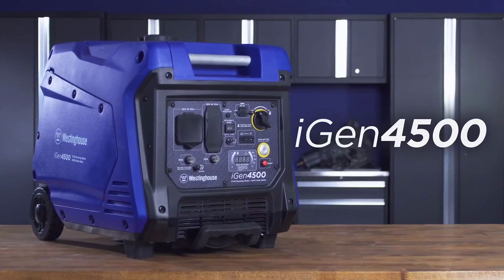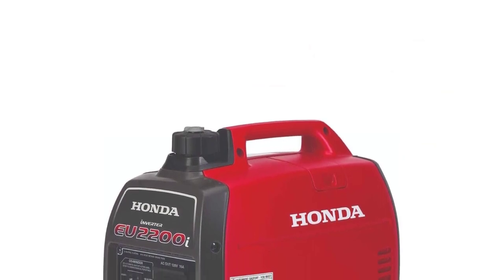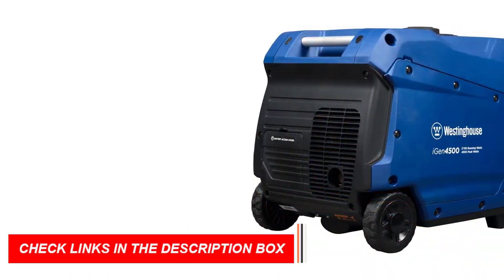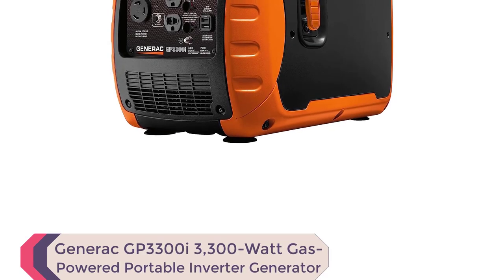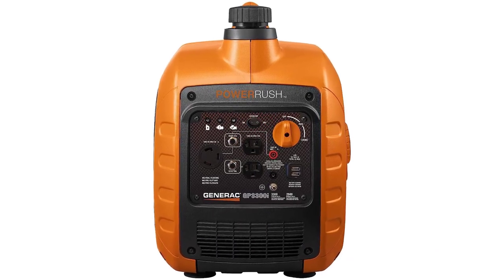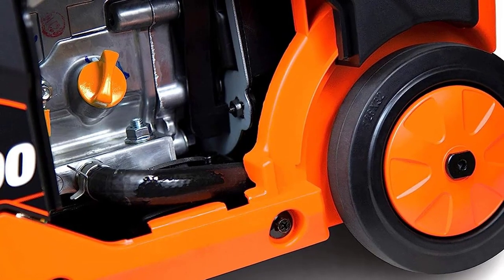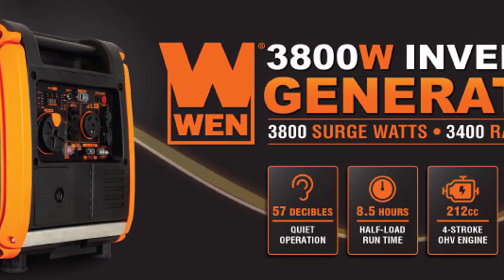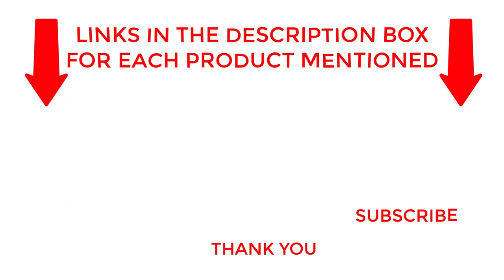🏆 Top 5 Best Inverter Generator For Home Use 🏆 [Watch this video before you buy]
✔️Best Inverter Generator For Home Use 🔥 💥ad

Looking for the Best Inverter Generator For Home Use to power your home, outdoor events, or camping trips? You've come to the right place! In this comprehensive video, I've researched and selected the top generators that offer unparalleled performance and reliability.

⚡ Why invest in the Best Inverter Generator For Home Use? ⚡

I hope this video helps you make an informed decision while choosing the Best Inverter Generator For Home Use. Investing in a reliable generator is a smart move to stay prepared and powered up in any situation.